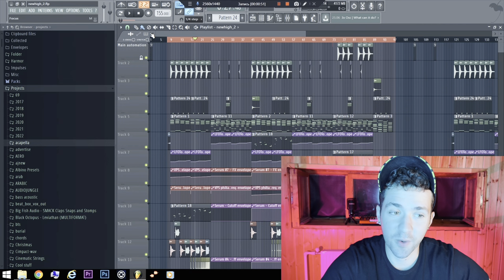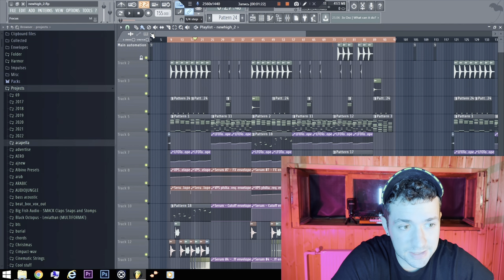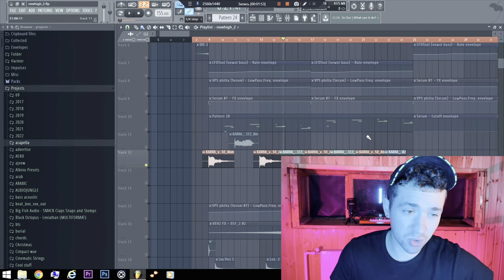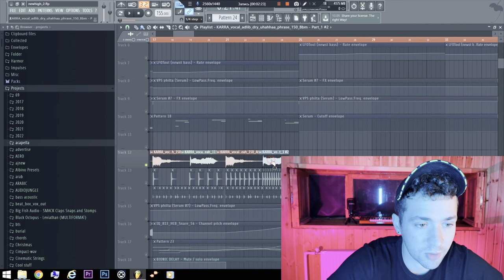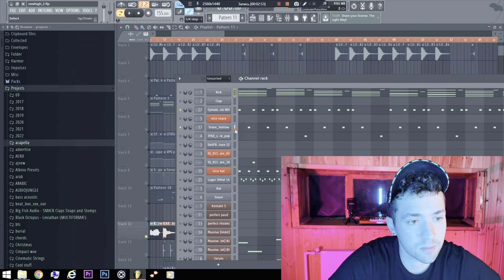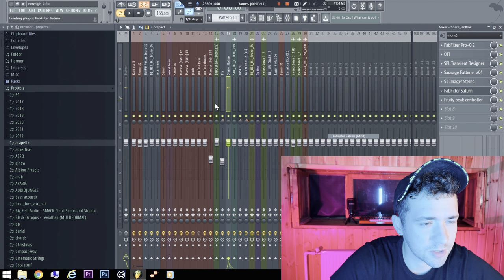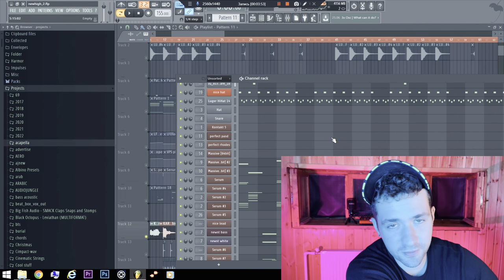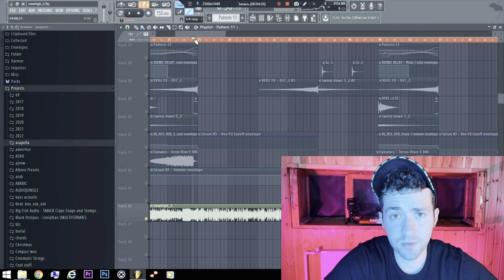2022 How To Make Inspiring Dubstep | + Free FLP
💥hello everybody!) i am a music producer that sell music for long time. for last years i have always taken smth from youtube videos, from sample packs and now it is time to give this unique info back! so i am happy to help musicians to start selling their music as someone helped me with this. pls subscribe to give me motivation to make more tutorials!)

[IMPORTANT] Some plugins that are not installed on your computer won't open - no worries you can just install them and everything will be ok, it is a part of educational programm, you need a lot of plugins to become guru:) i have uploaded thousands of samples and plugins to understand some basis) cheers:)